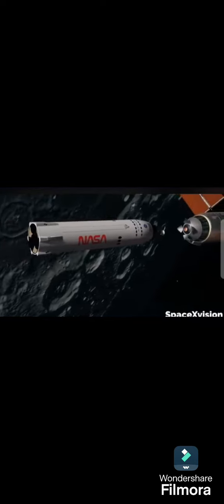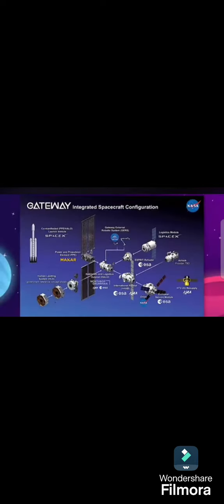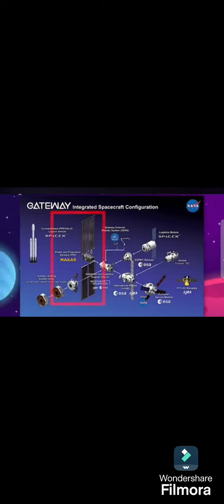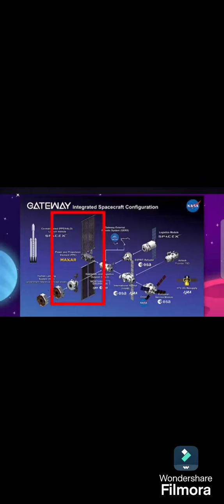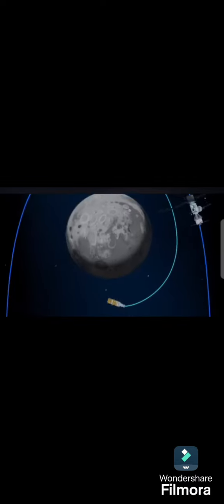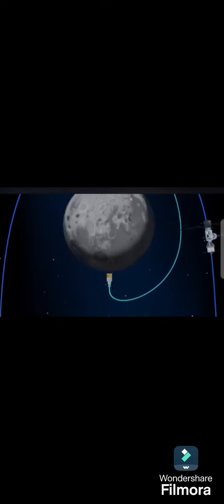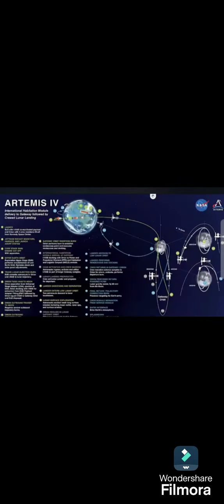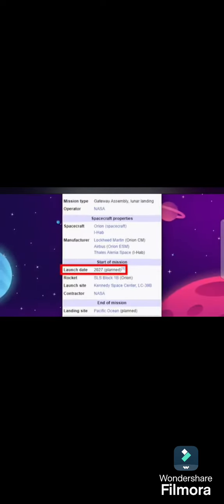"SpaceX and the categorical imperative to achieve low launch cost"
"SpaceX is stretching the lifetime of its reusable Falcon 9 boosters"